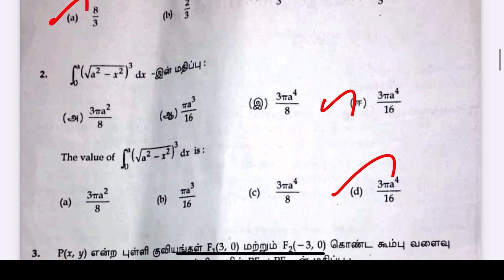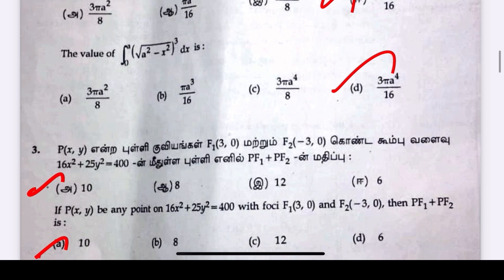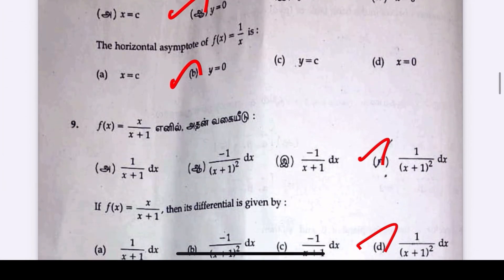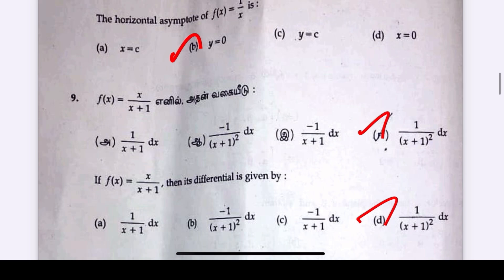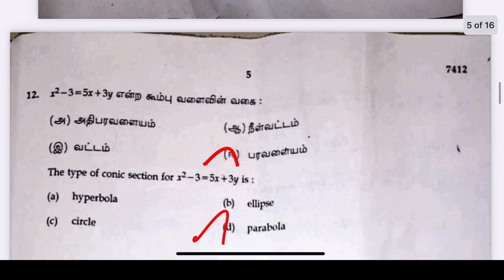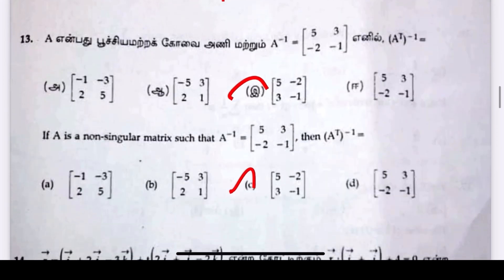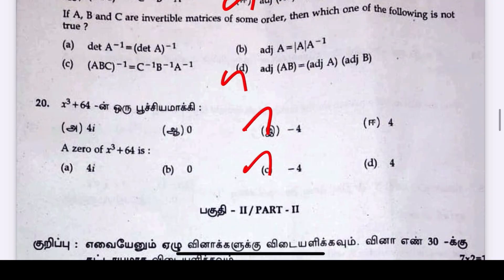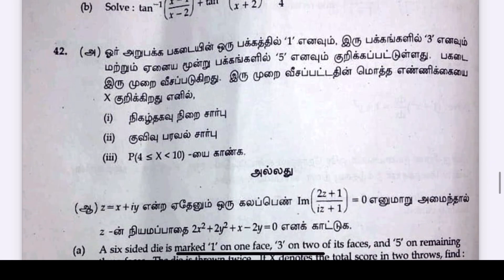12th Maths Public Answer Key 2024 | 12th Maths Public Exam Answer Key 2024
12th Maths Public Answer Key 2024 | 12th Maths Public Exam Answer Key 2024